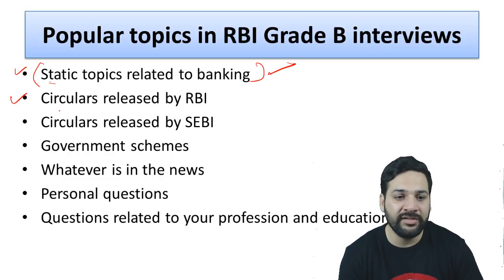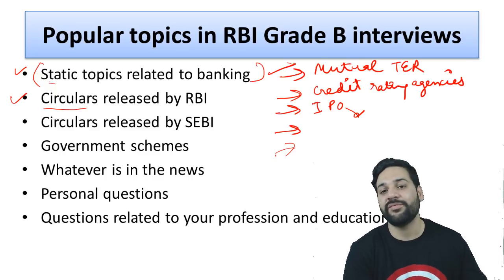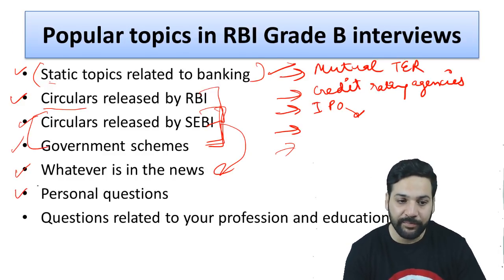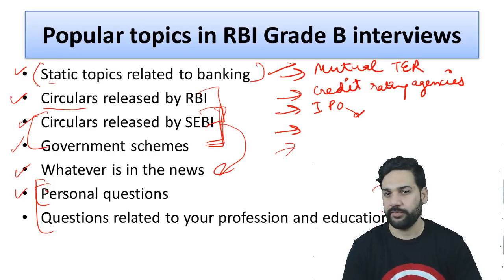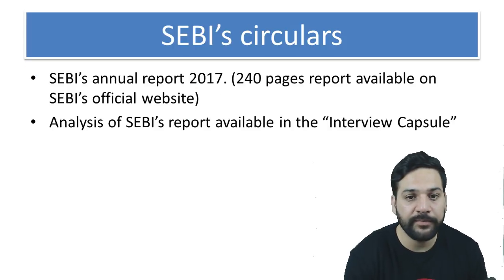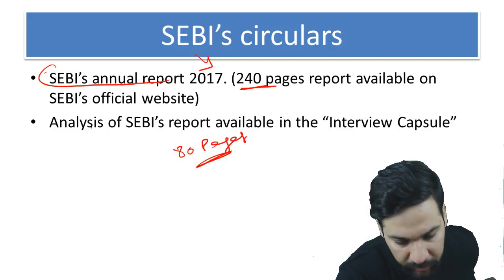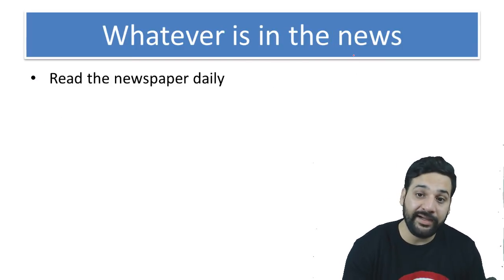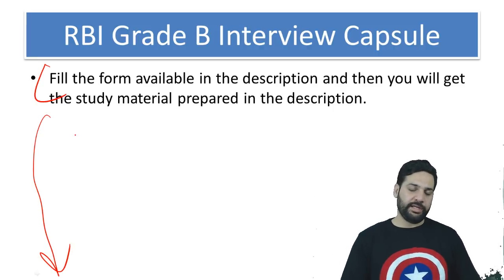RBI Grade B 2018 Interview Preparation Study Material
RBI Grade B Interview Preparation study material.

Contents:-
1) Banking and financial awareness capsule
2) RBI circulars analysis
3) SEBI's annual report analysis
4) Economic survey
5) Internation reports
6) Government schemes analysis